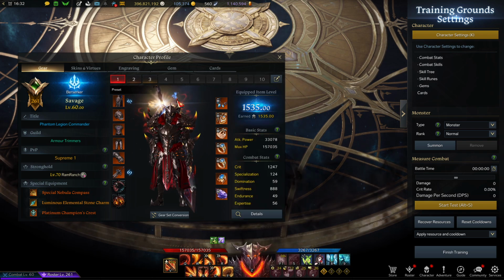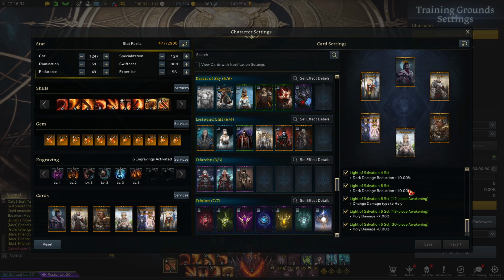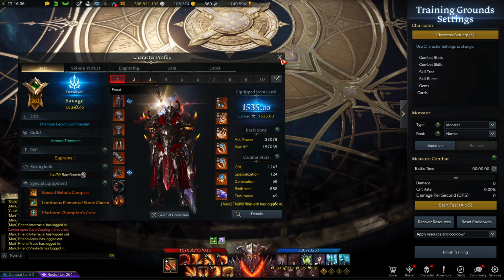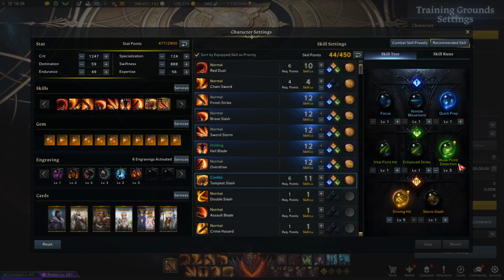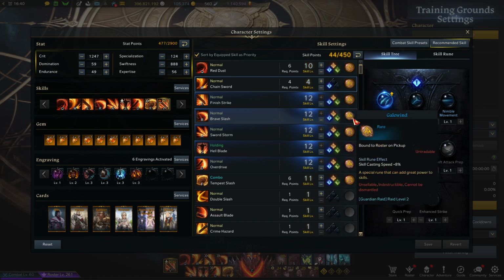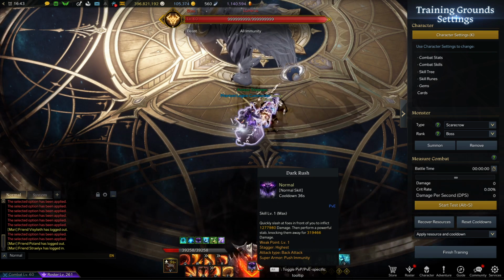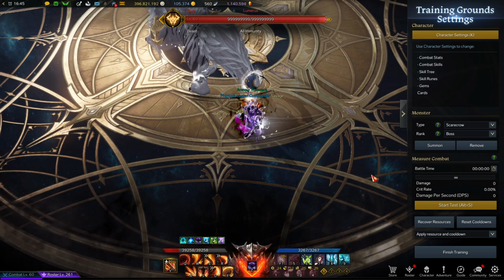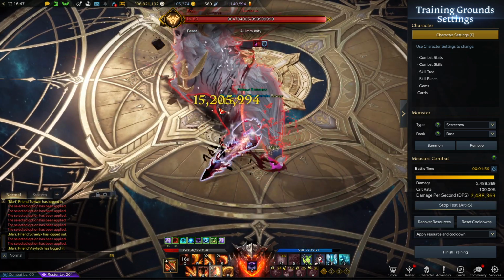Comprehensive (New) Mayhem Berserker Guide | Lost Ark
in depth guide for mayhem berserker - all inclusive w/e you wanna call it

going over stats/relic set/skills/tripods/runes/rotation for the new and improved mayhem zerk

more ark to come

0:00 intro
1:15 stats
2:20 engravers
4:00 card sets
6:05 relic set
6:40 skills
8:45 tripods
10:10 runes
11:50 red dust window
13:00 awakening
13:20 dark rush
14:25 rotation
20:50 outro